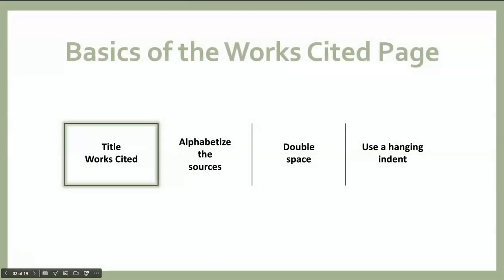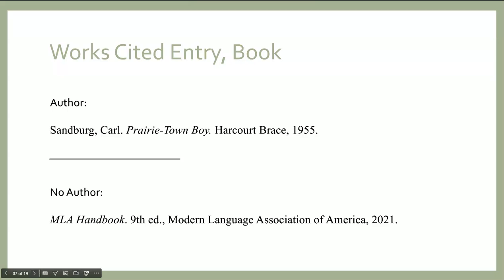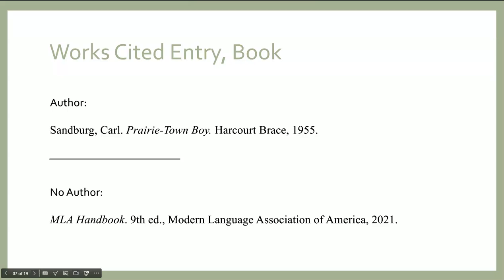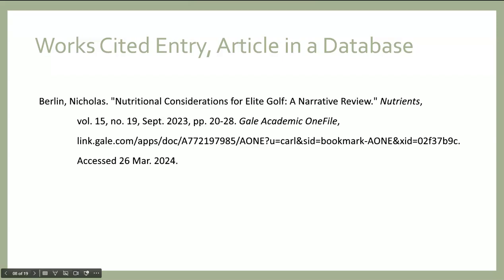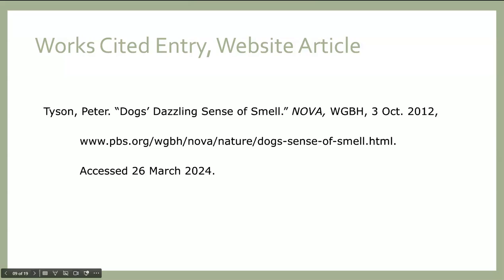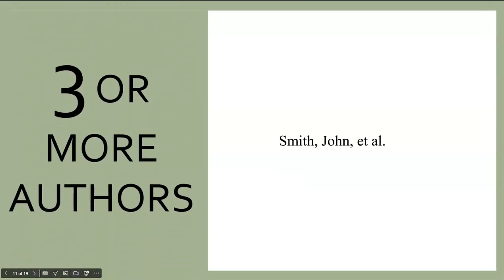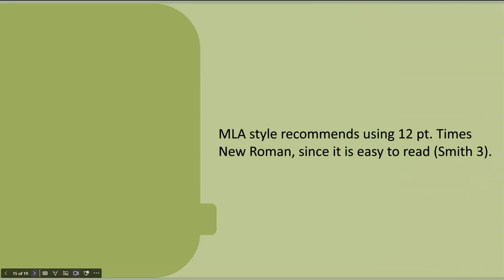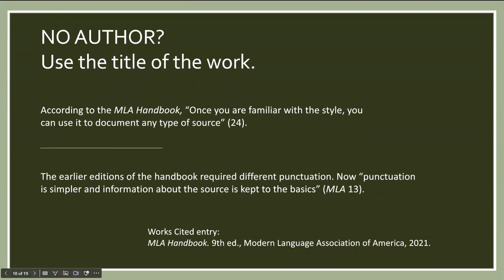MLA Citation Style Tutorial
This video is used for a tutorial published in Sandburg's LMS.